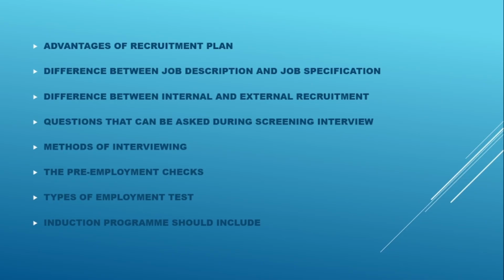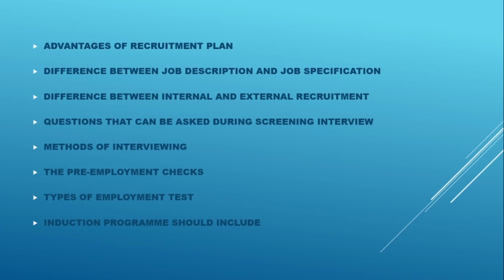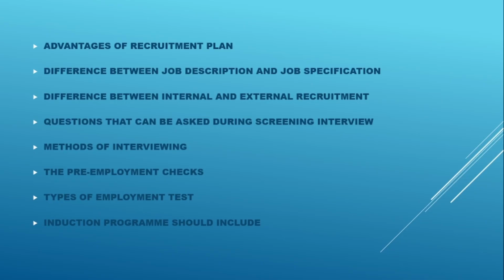Applied Management For Hospitality N6 Summary | exam prep1|test 1-2